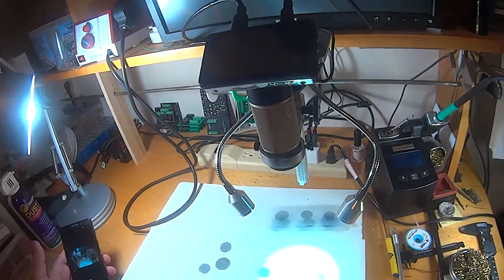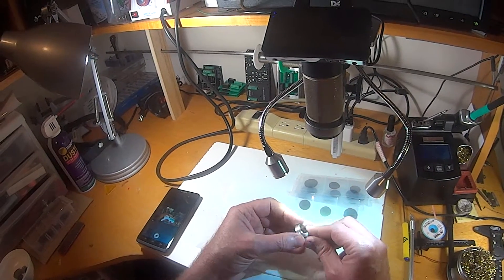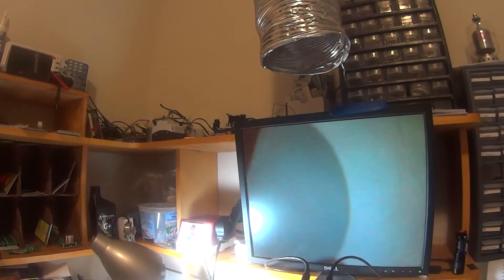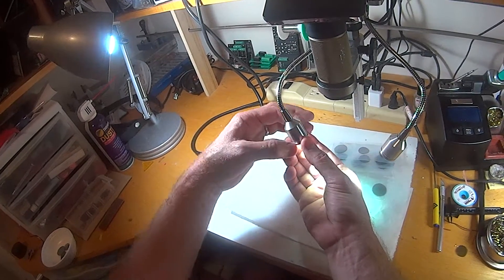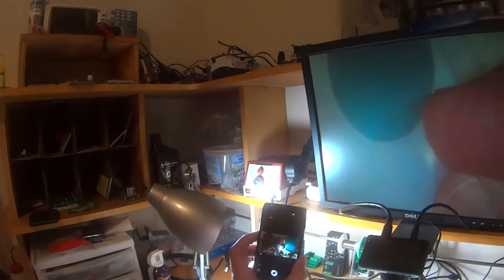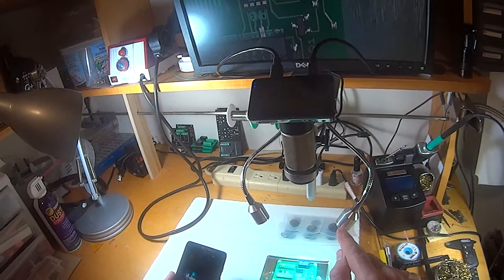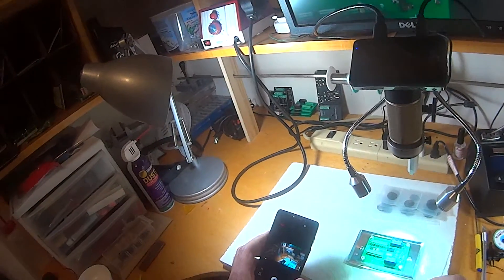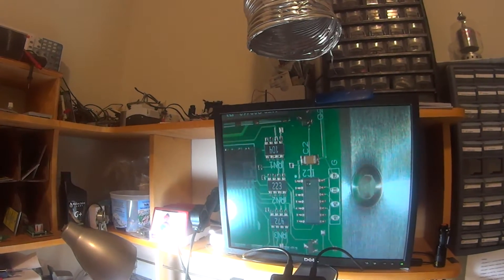Installing polarizers on Andonstar ADSM201 microscope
People have asked me what my polarizers are and how to install them.  This video should answer those questions.   Also works in ADSM302.